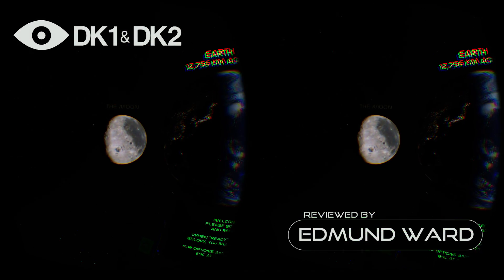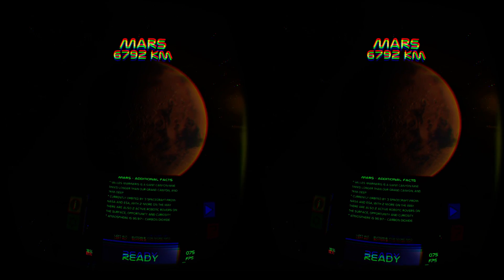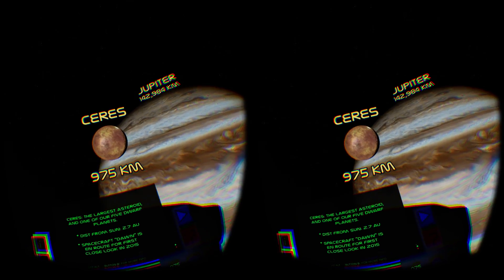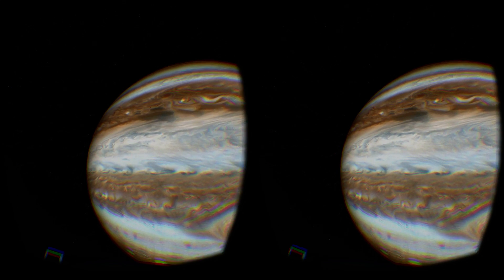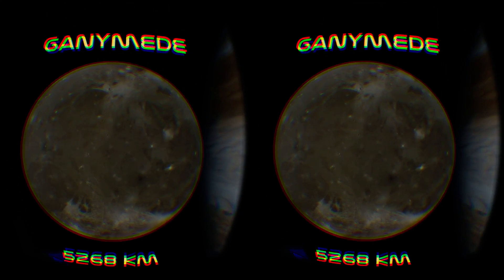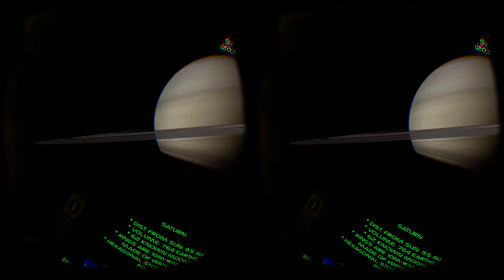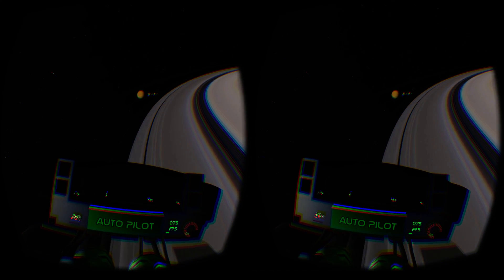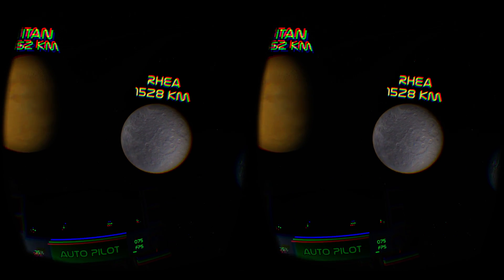Oculus Rift DK2: Titans of Space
Titans of Space never fails to impress. It is one of the best loved experiences on the DK1 for good reason and one that I generally put all newcomers through.

titans of space dk2 2Developer, Drash, hasn’t simply updated the demo to work on the DK2, but rebuilt it with enhanced visuals and a variety of improvements that help to maintain its place as a one of the must-play experiences on either Rift.